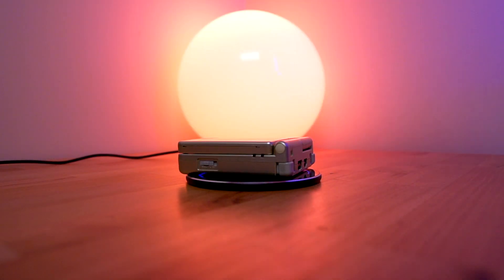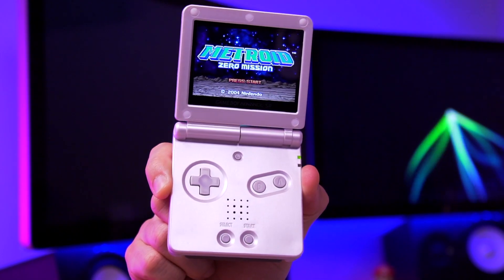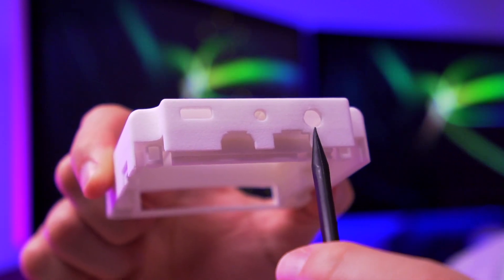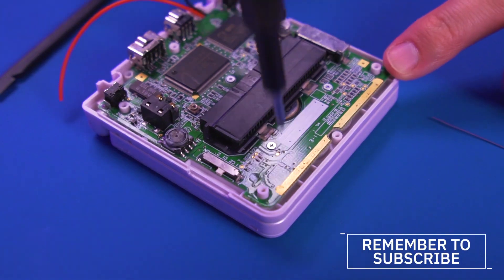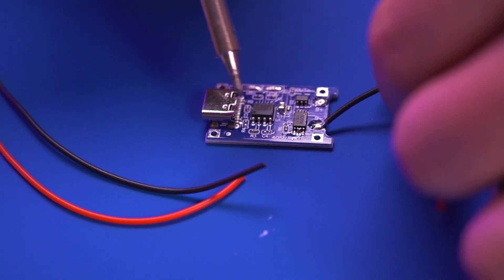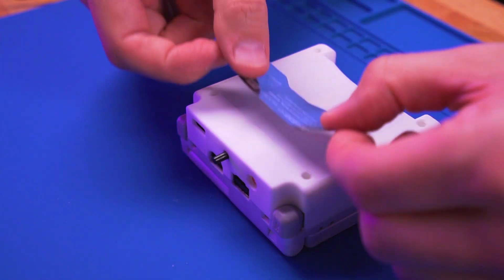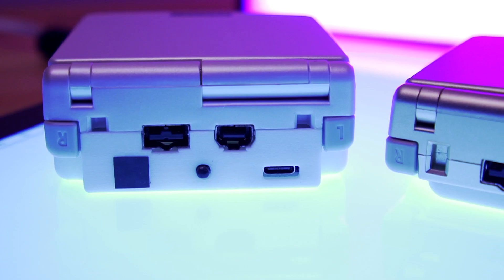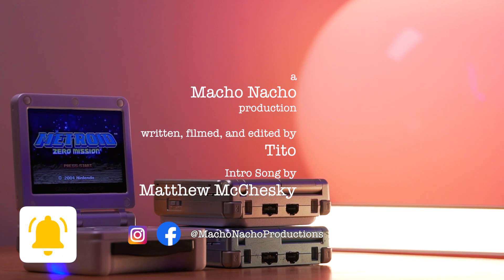WE MADE THE GBA SP THICC | SP Expander MOD: USB-C + Bluetooth + Wireless Charge + MORE | Retro Renew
In today's episode of Retro Renew, we make some real progress on the Expander Mod for the Gameboy Advance SP!  This rear shell modification gives us ample space to add wireless charging, USB-C charging, bluetooth audio, a larger battery and a 3.5mm jack!  That is a lot of stuff!  Unfortunately this video won't include how to install the 3.5mm jack since we ordered the wrong part.  That will be updated in a future video!  In the meantime, sit back, relax and enjoy the video!

Check out Kyle on Instagram:  @brinkerhoff_systems

So here's what you will find in this video:
► 0:00  Intro
► 1:00  Mod Overview
► 1:59  Parts Overview (Items needed for mod)
► 4:50          Expander Mod Installation Tutorial
► 10:53         Mod Overview and Capabilities
► 12:11         Pros and Cons
► 14:08         Conclusion

-Hakko FX-951 Solder Station
-Goot PX-201 Solder Iron